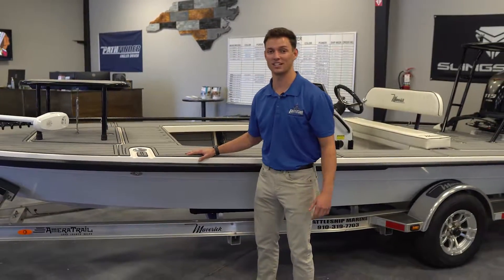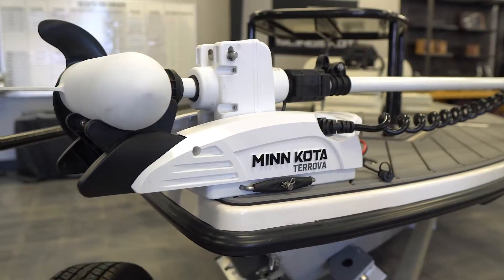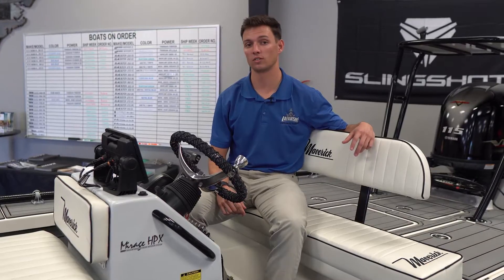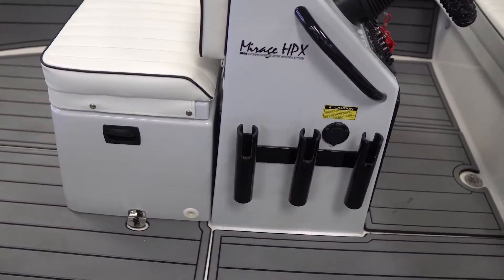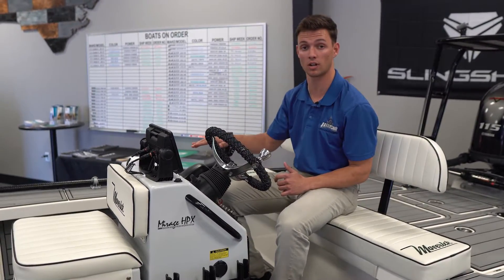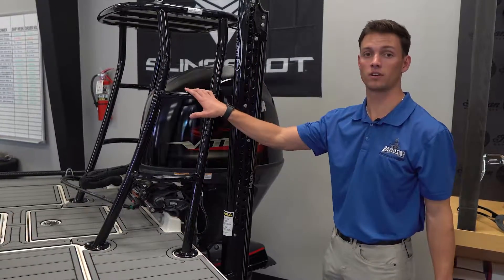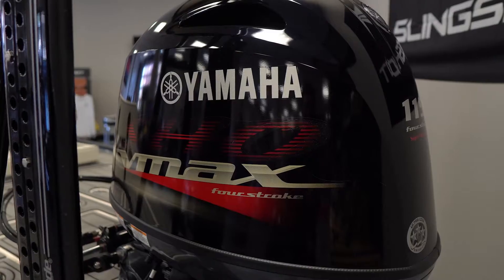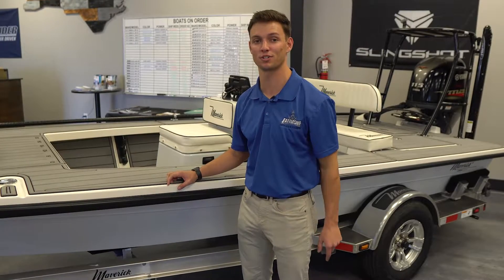Build Your Dream Maverick with Battleship Cycles and Marine!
We make your dreams a reality! ✨
Give us a call or stop by to see how easy it is to order a Maverick Boat that suits your every need! 📞
Battleship Cycles & Marine🛥🏍
8006 Market St .
Wilmington, NC .